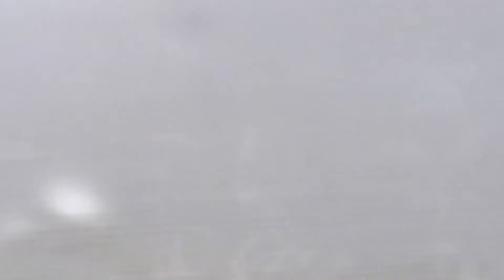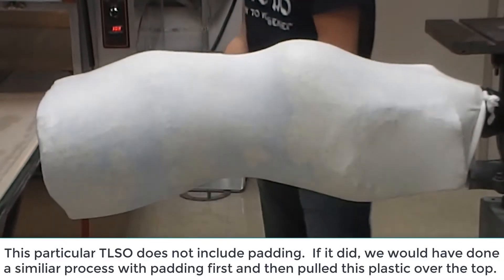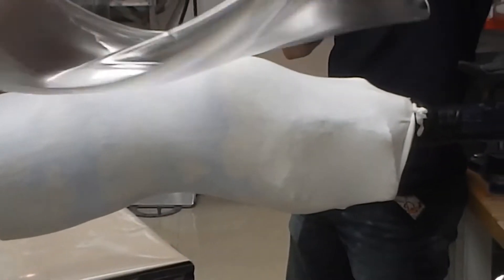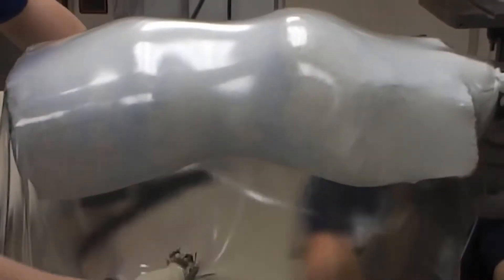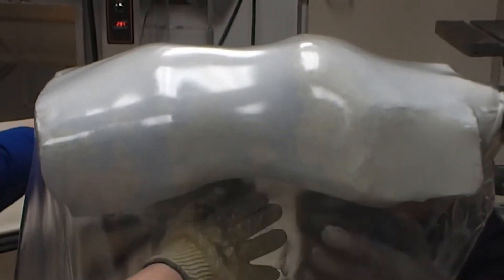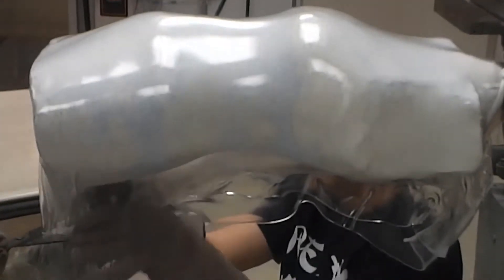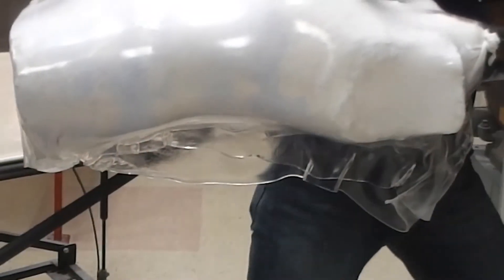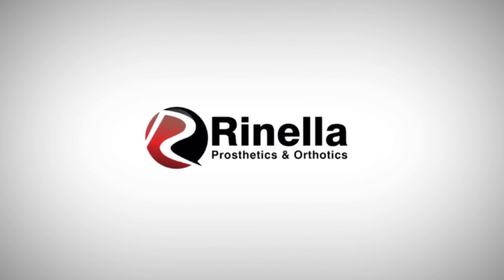How A Custom TLSO Is Made Part 6: The Vacuum Forming Stage